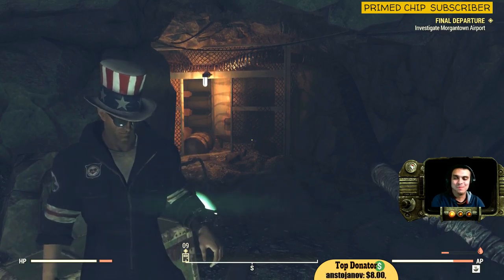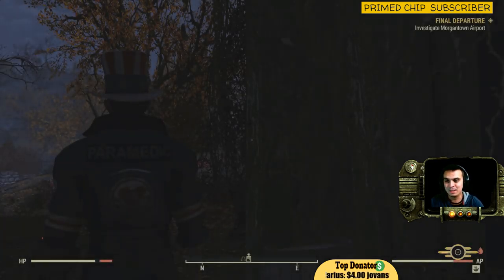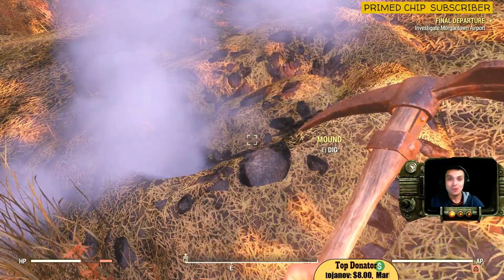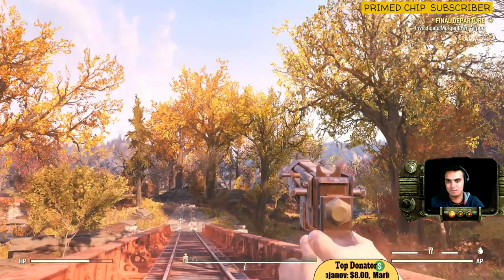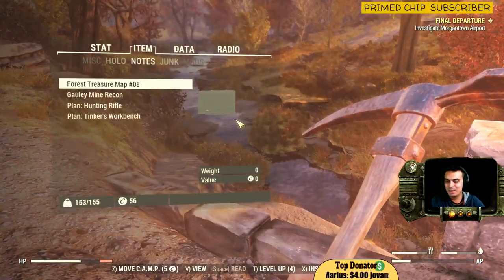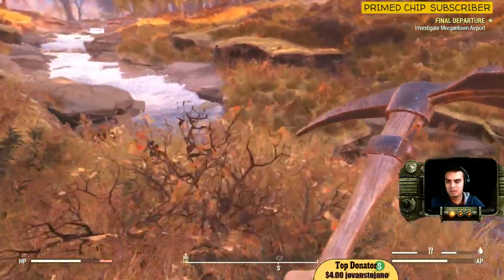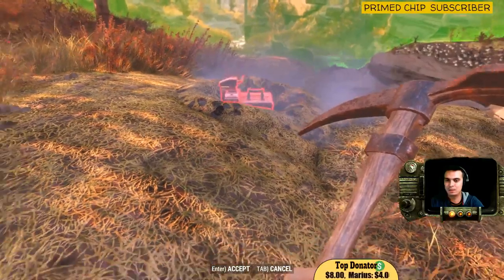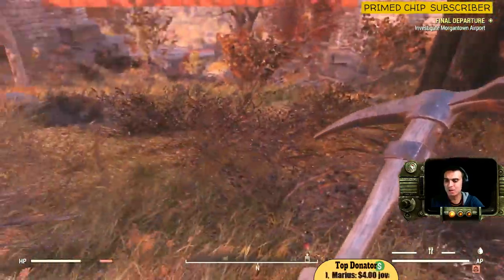Fallout 76 PC Treasure Map #08-Fount it I Was a Bit Stupid & Funny! Bugged didn't show me loot [2am]